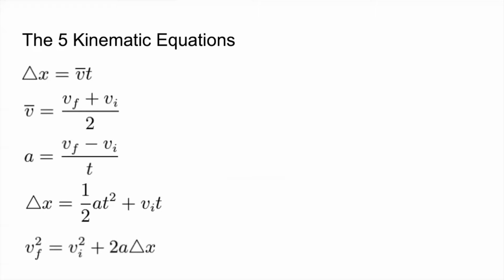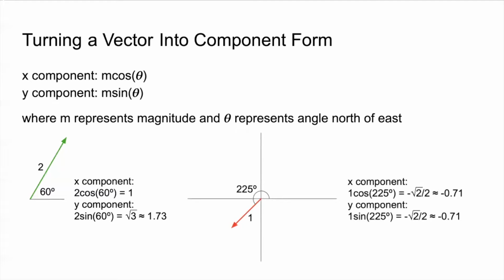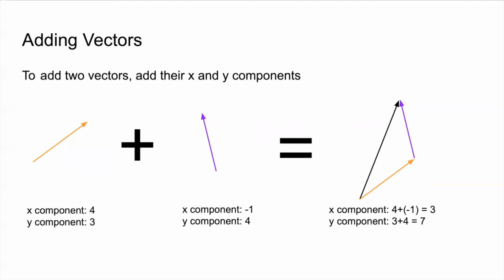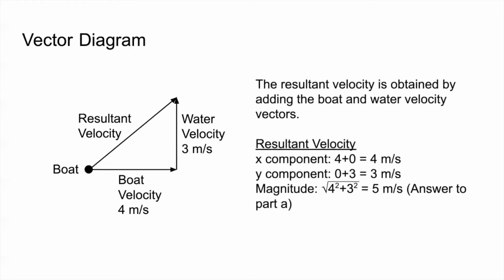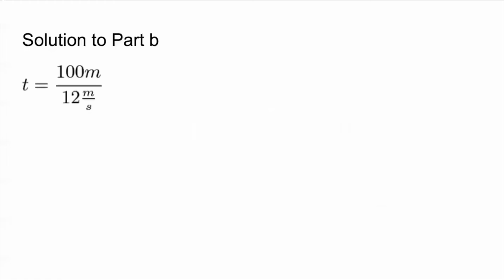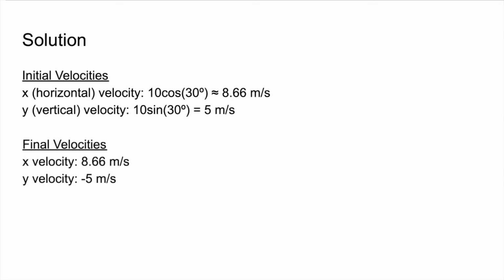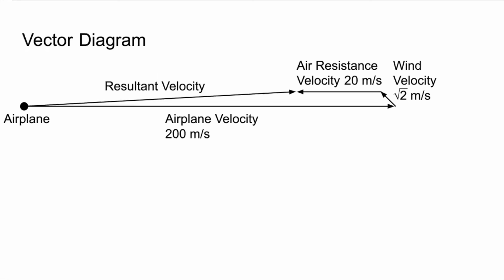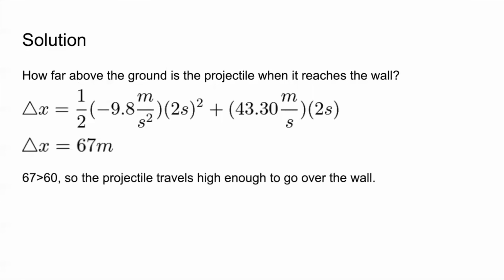Physics (Mechanics) || 2D Kinematics (Video 2)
Video 2 of Physics (Mechanics) covers what vectors are and how velocity vectors can be applied to solve 2D kinematic problems, including relative motion and projectile motion problems

0:00 Intro
0:20 Review of 5 Kinematic Equations
0:35 Vectors
1:53 Turning a Vector Into Component Form
3:20 Turning a Vector Into Magnitude and Direction Form
4:26 Adding Vectors
5:17 Relative Motion
9:54 Projectile Motion
13:32 Practice Problems
13:45 Relative Motion Practice Problem
15:00 Projectile Motion Practice Problem
16:19 Outro